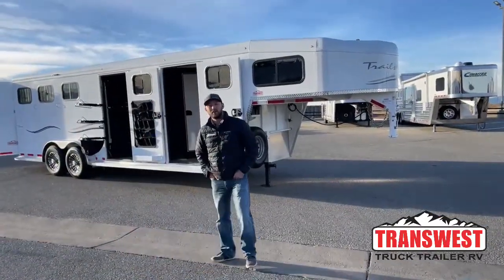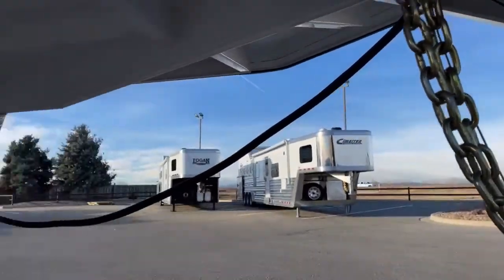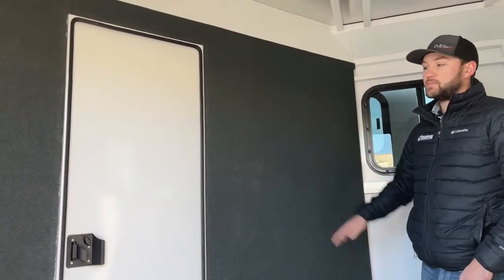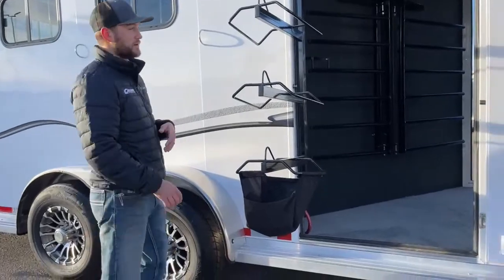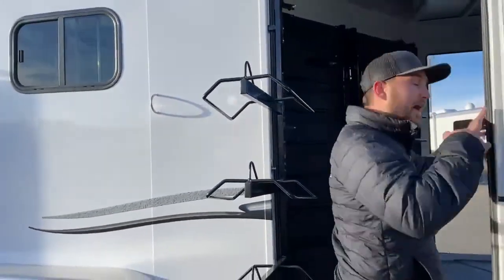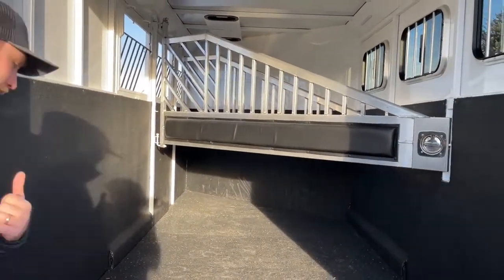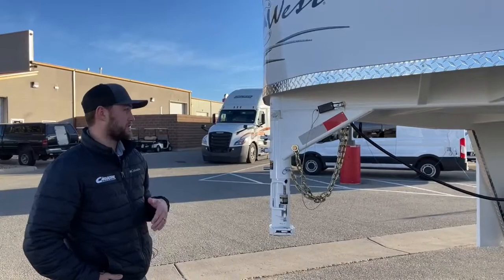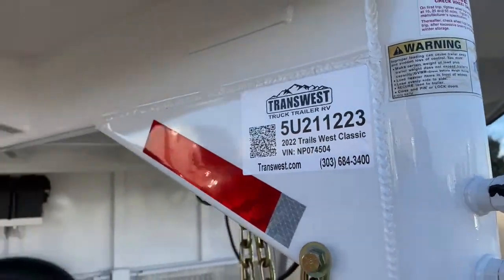Trails West Classic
TannerJackson is showing a 2022 TrailsWest Classic - 5U211223 live at Transwest Truck Trailer RV

This Trails West Classic 2022 Trails West Classic comes with a fully carpeted nose, boot box,
pass-through door to the mid tack, a door on either side of the trailer with swing out saddle racks,  mired blanket racks, a corner water tank, and LED Interior Lights. Hip side bus windows and LED load Lights in the stall area. 60/40 rear doors, LED Load Lights, padded airflow dividers, and roof vents on the head side. You have drop-down windows and more LED load Lights.